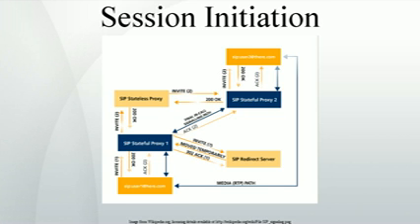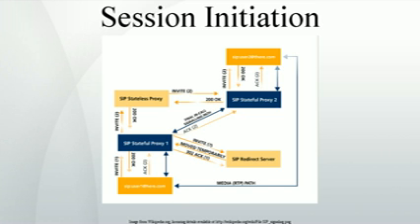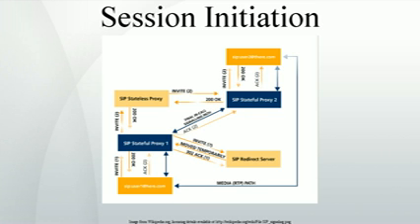Session Initiation Protocol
The Session Initiation Protocol  is a signaling communications protocol, widely used for controlling multimedia communication sessions such as voice and video calls over Internet Protocol  networks.